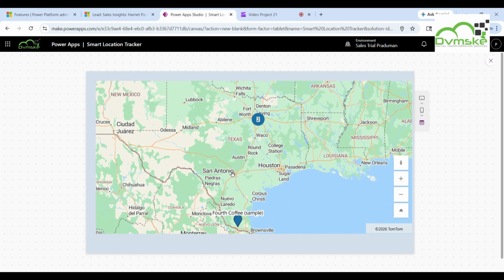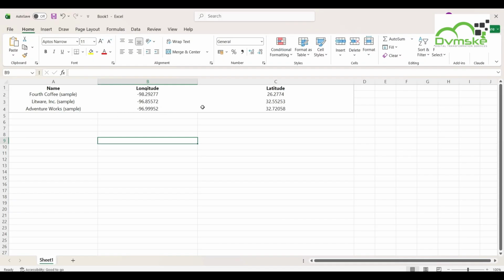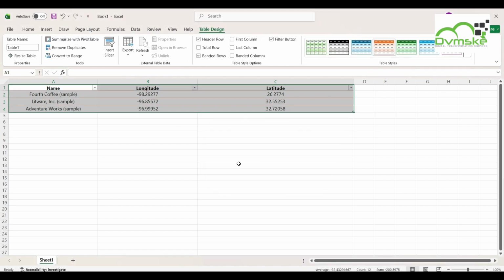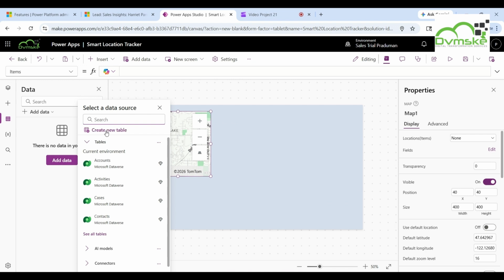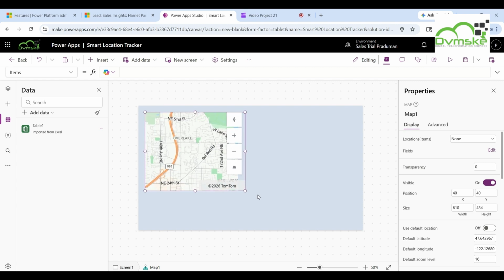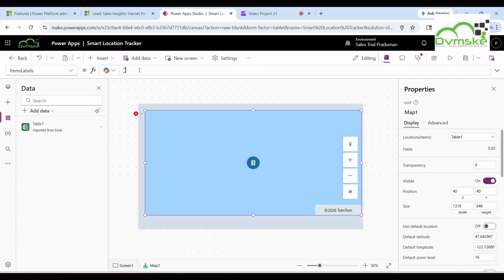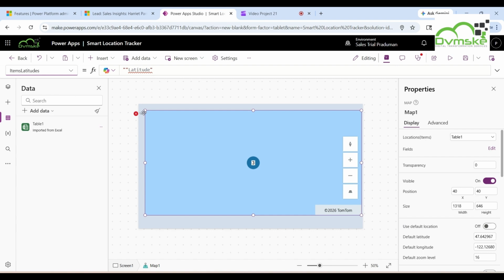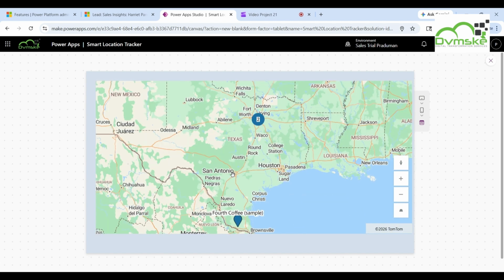How to work with the Interactive Map Control in Power Apps Canvas App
Want to learn how to use the Interactive Map Control in Power Apps Canvas Apps?
In this beginner-friendly Power Apps tutorial, you'll learn how to add and configure the
Interactive Map Control to display locations, navigate maps, and create location-based
applications. This step-by-step guide will help you understand the key properties and practical uses of the map control in Power Apps.
In this Power Apps Canvas App tutorial, you'll learn:
✔ How to insert the Interactive Map Control
✔ Enable Map features in Power Apps
✔ Configure the Map Control properties
✔ Display map locations
✔ Customize the map appearance
✔ Zoom, Pan, and Navigation options
✔ Build location-based Canvas Apps
✔ Test and preview the Interactive Map
Whether you're building delivery apps, field service apps, asset tracking solutions, or any
location-based business application, this tutorial will help you understand how to effectively use the Interactive Map Control in Microsoft Power Apps.

Timestamps:
00:18 – Introduction
19:49 – Interactive Map Control
50:2:26 – Excel Data
2:27; 5:46 – Insert the Map Control
5:47 ; 6:18- Demo

The Interactive Map Control allows users to visualize locations, navigate maps, and build
powerful location-aware business applications in Microsoft Power Apps. It is ideal for delivery
management, field service, asset tracking, customer locations, and many other real-world
scenarios.

guides, and low-code development tips!